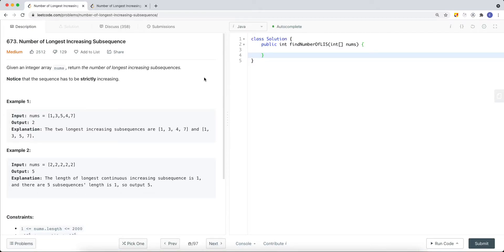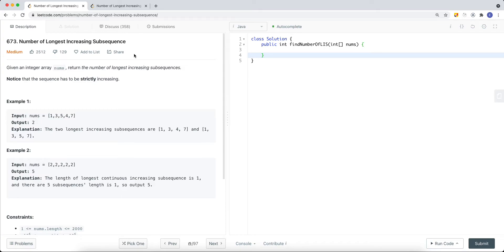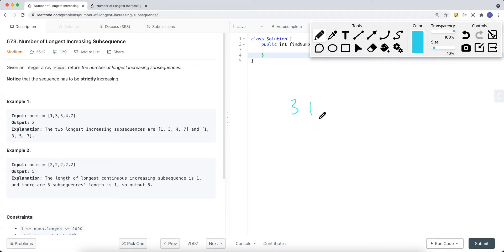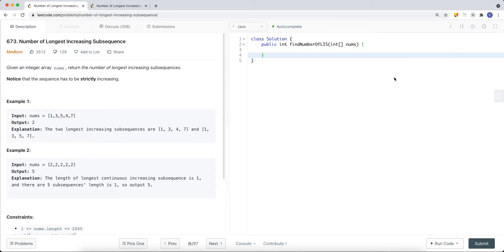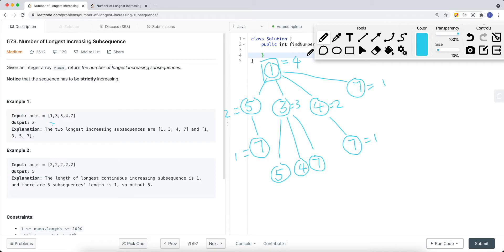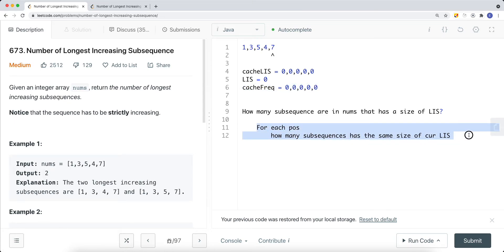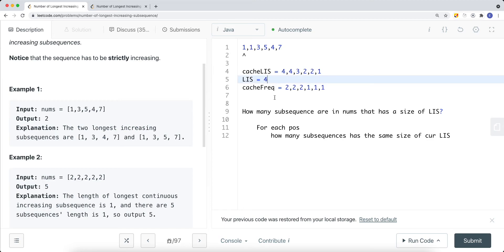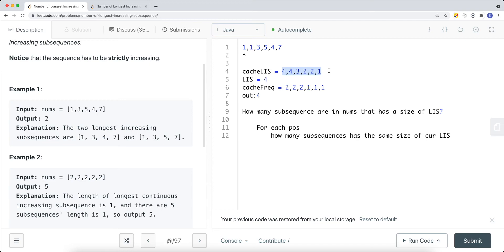[Java] Leetcode 673. Number of Longest Increasing Subsequence [DP Subsequence #7]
In this video, I'm going to show you how to solve Leetcode 673. Number of Longest Increasing Subsequence which is related to DP Subsequence.

Here’s a quick rundown of what you’re about to learn:

⭐️ Course Contents ⭐️
⌨️ (0:00) Question
⌨️ (4:10) Solution Explain
⌨️ (13:43) Code

In the end, you’ll have a really good understanding on how to solve  Leetcode 673. Number of Longest Increasing Subsequence and questions that are similar to this DP Subsequence.

Now, if you want to get good at DP Subsequence, please checkout my DP Subsequence playlist.